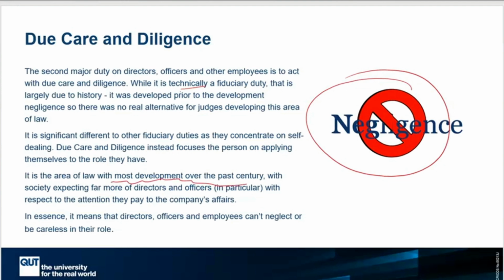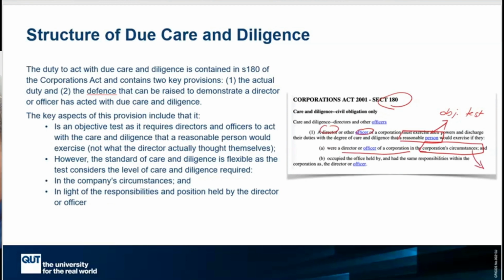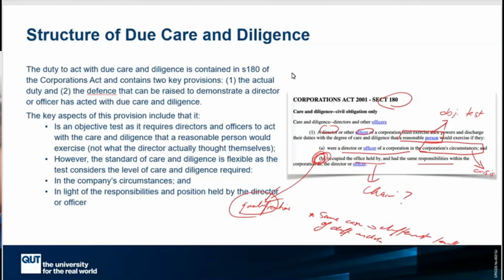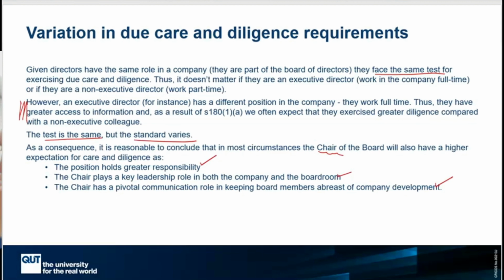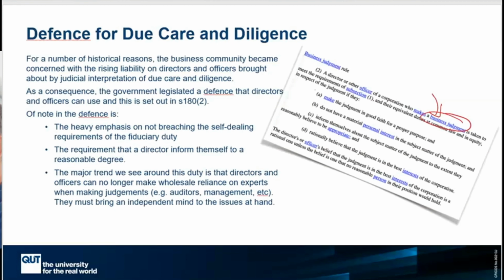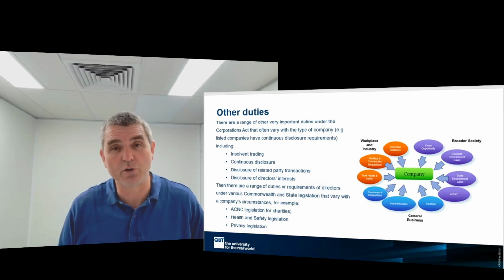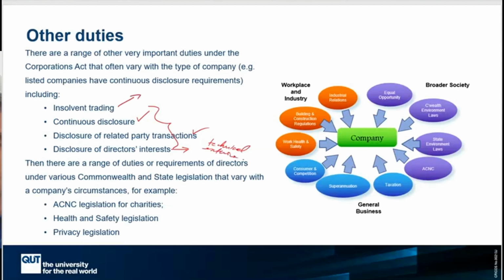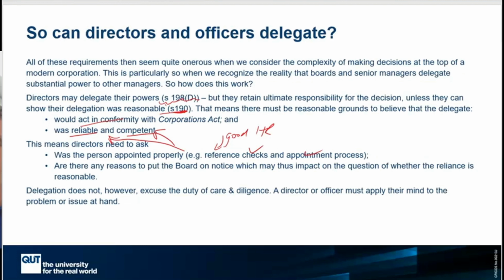GSN473 Module 2.4 What do boards and directors do?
This vodcast deals with the duty to act with Due Care and Diligence, along with the importance of looking at other legislated requirements of the role.